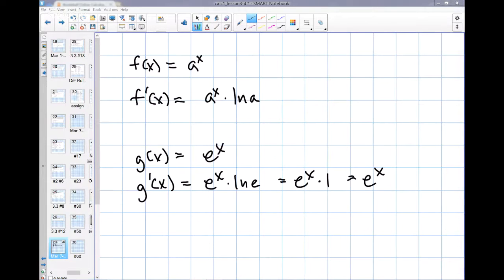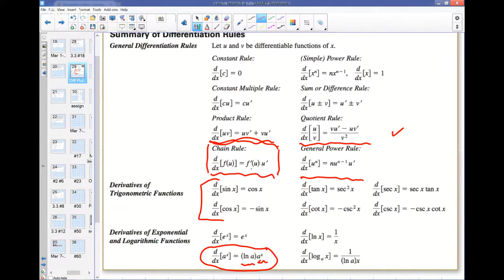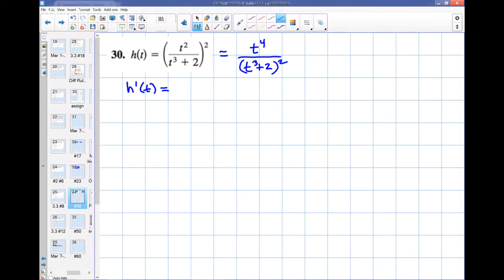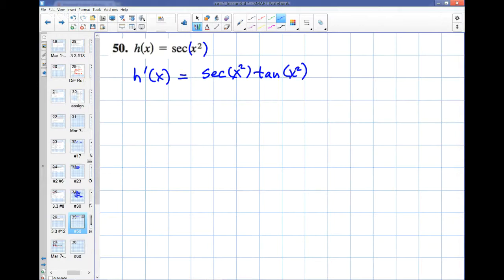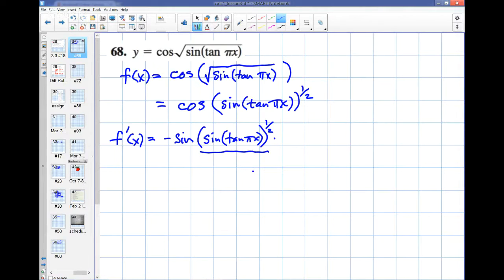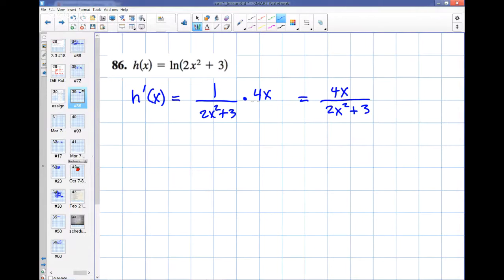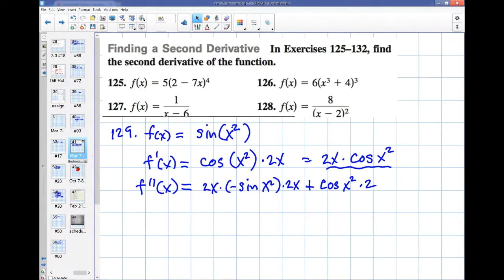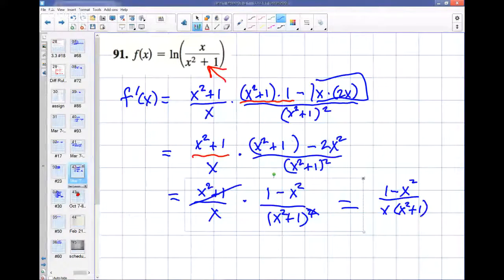Lesson 3.4, day 3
day three of lesson 3.4